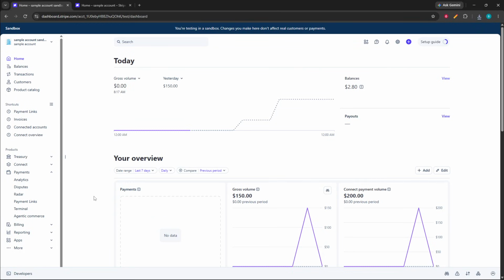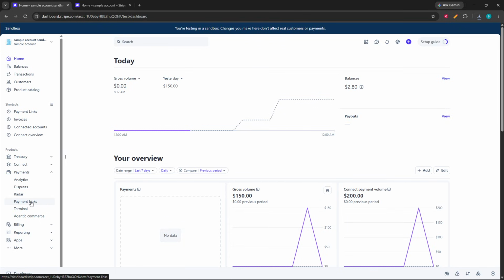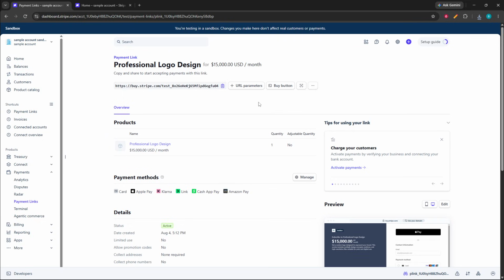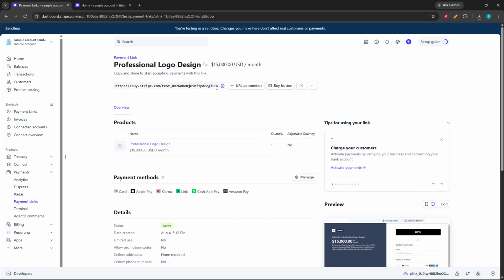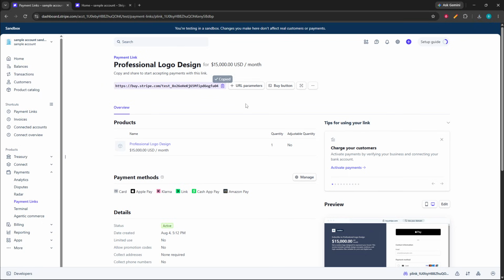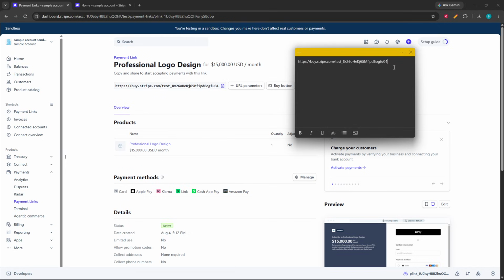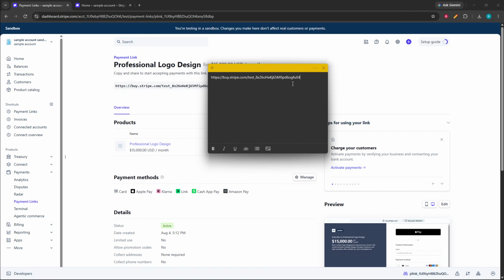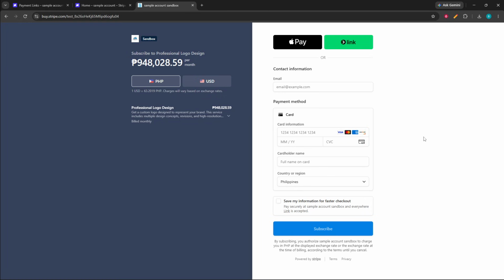How to Share a Stripe Payment Link (Payment Link Tutorial 2026)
Learn how to share a Stripe payment link step by step.

Perfect for accepting payments through email, messaging apps, or social media.